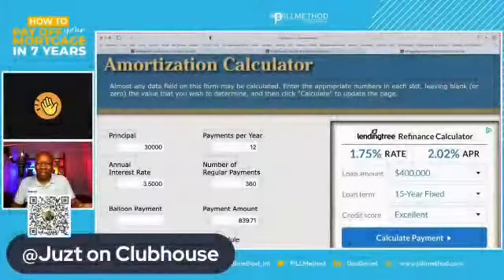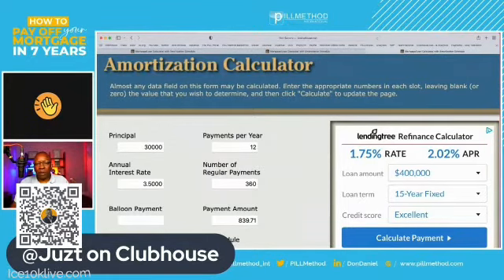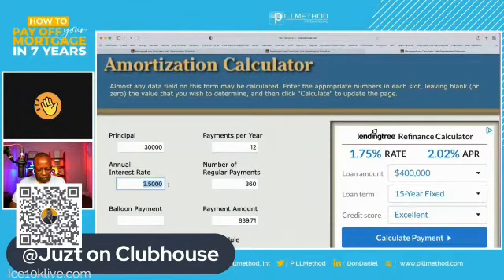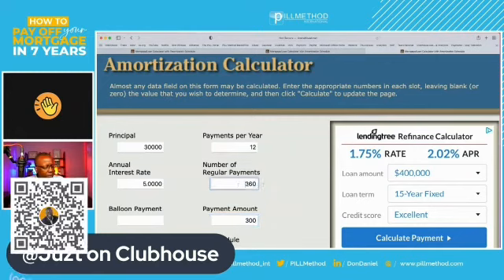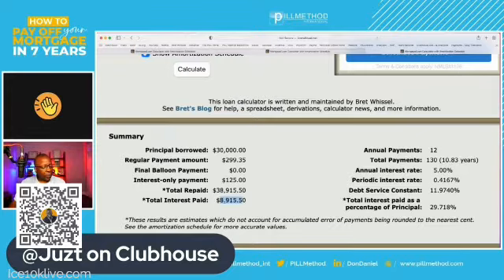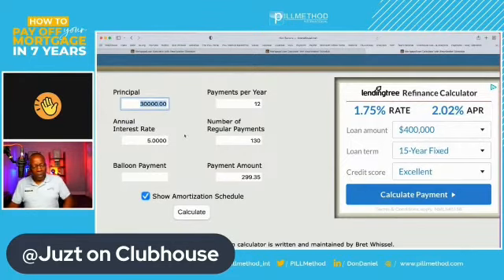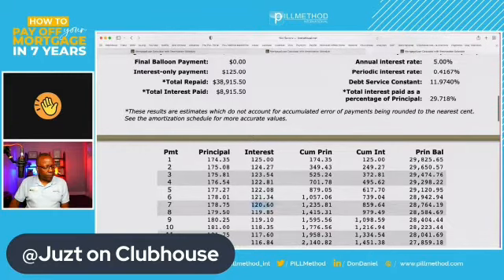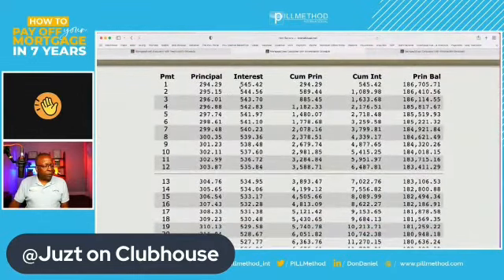THE DEBT SNOWBALL WORKS, BUT IT'S HIGHLY INEFFICIENT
We discuss about why the debt snowball works, but it's highly inefficient by showing an example from a student loan. A higher interest costs that would make you pay more every month for your loan, but if you have a plan to cut interest costs and start paying the loan faster, you'll start saving money on interest cost from your loan.

Ask for a FREE SAVINGS REPORT and learn when you can be debt Free!💯💥💸🚀